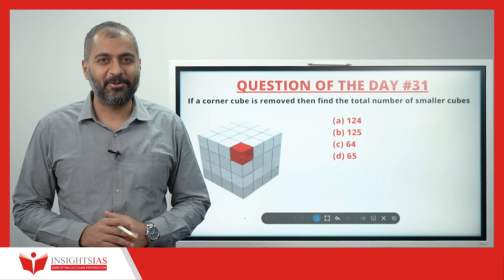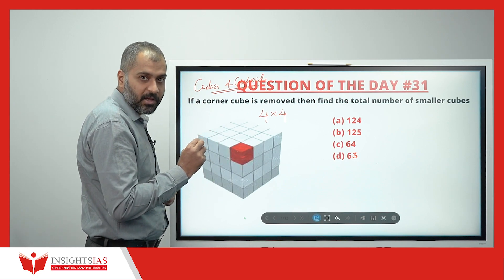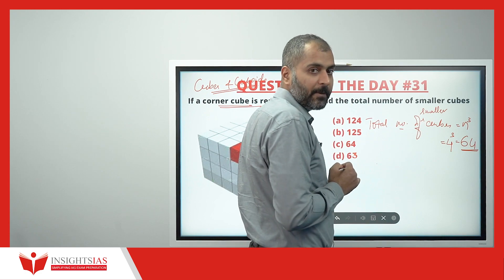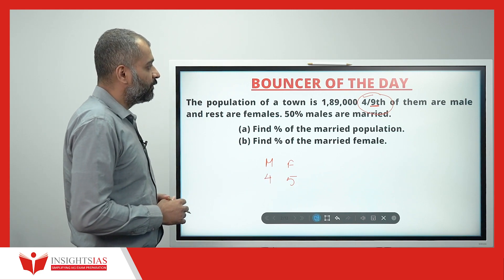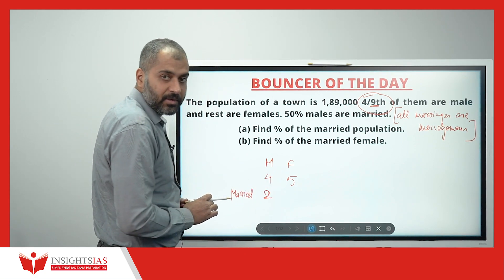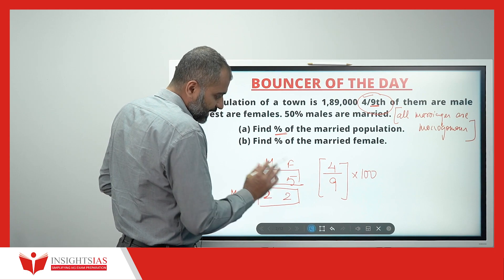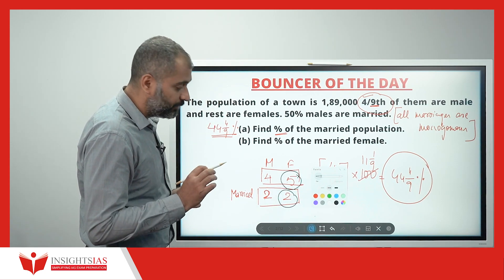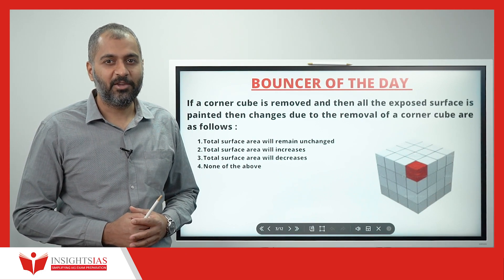[15 May 2022] CSAT SERIES 2022 - Question of the Day | Shamanth Sir, CSAT Faculty at InsightsIAS